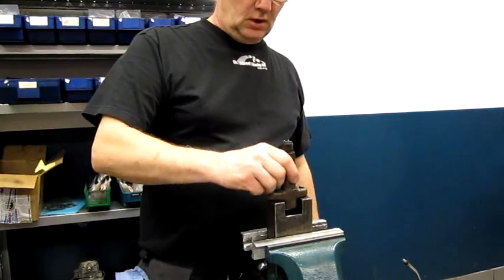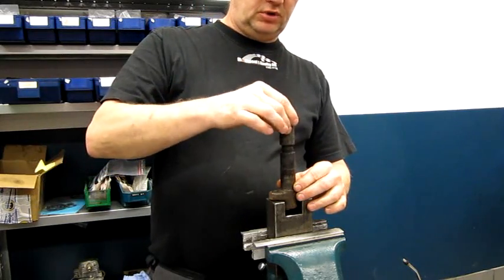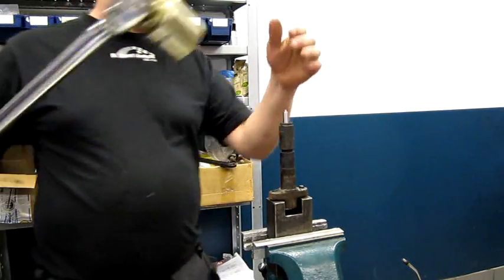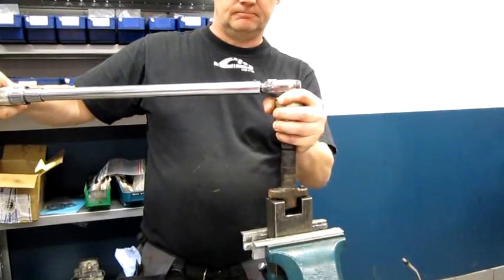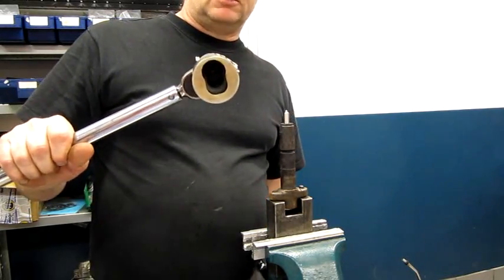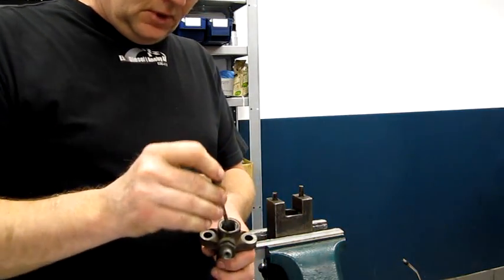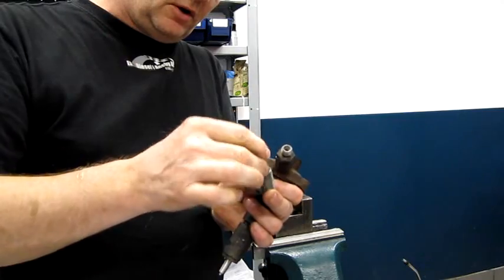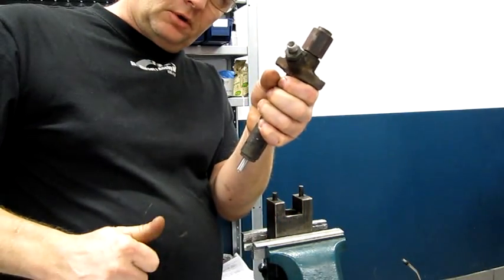Part 6 Dieselmeken shows Injector mounting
Injector that puts togehter.